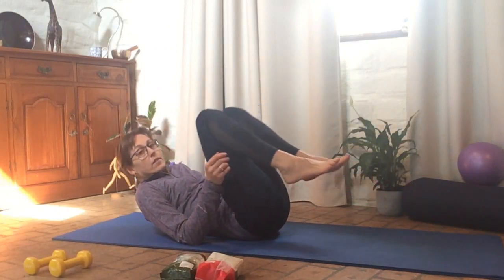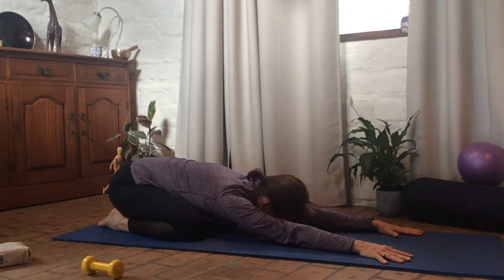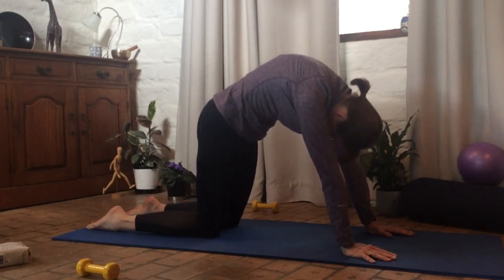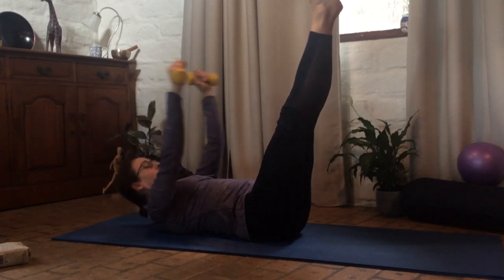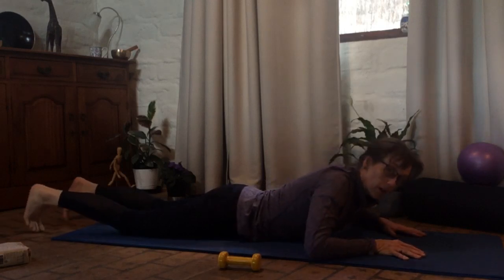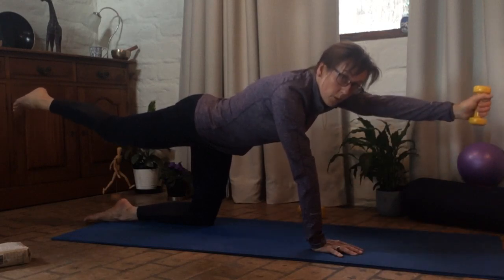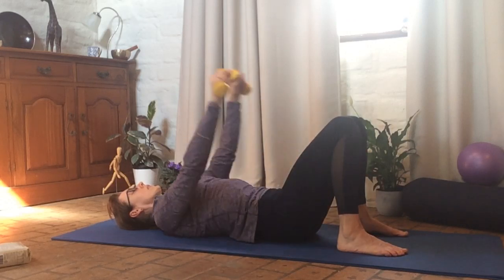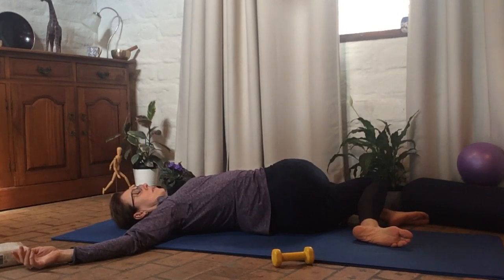Pilates at home. 22 mins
1kg weights optional.  Moderate level.
Activate core, lengthen legs and spine, ease the lower back, mobilise shoulders, extend the spine to counteract tightness and hunching, pause and rest.